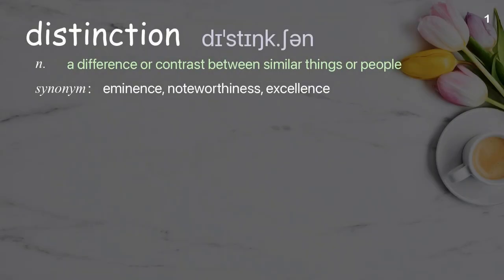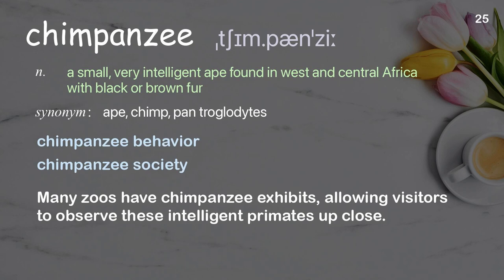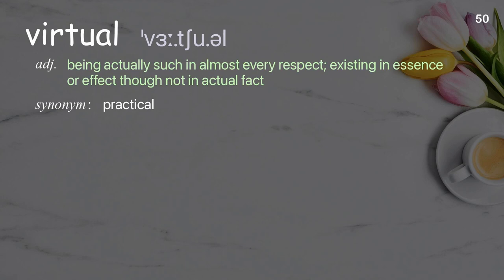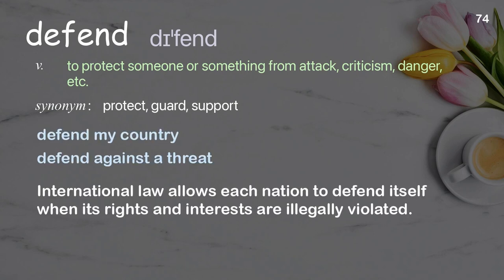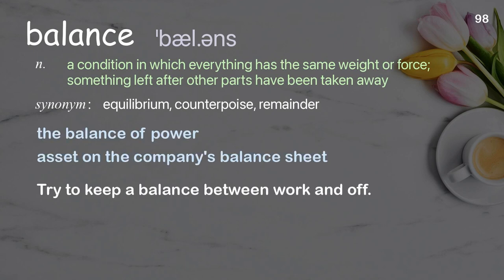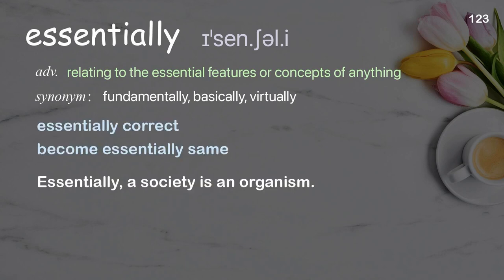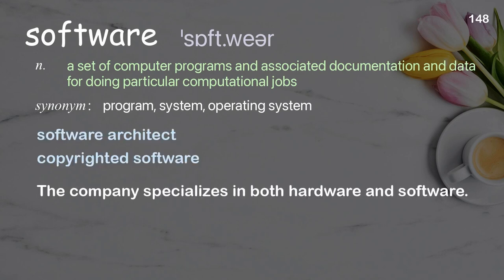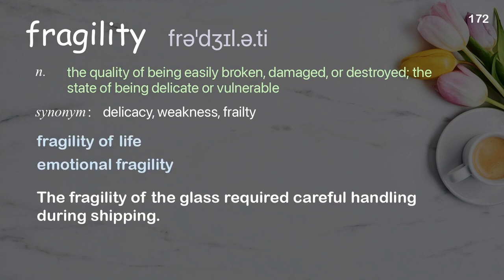172 Academic Words Ref from "To find your perfect mate, think like an evolutionist | TED Talk"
■PLEASE NOTE

■Reference Source
David Puts: To find your perfect mate, think like an evolutionist | TED Talk